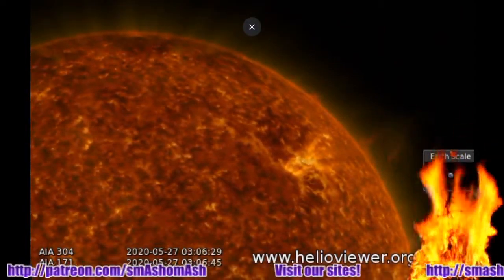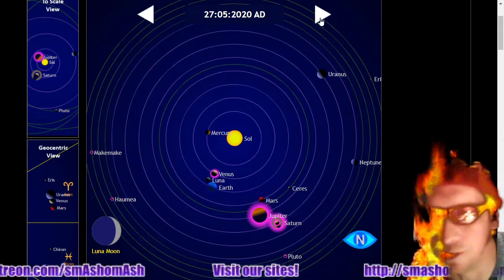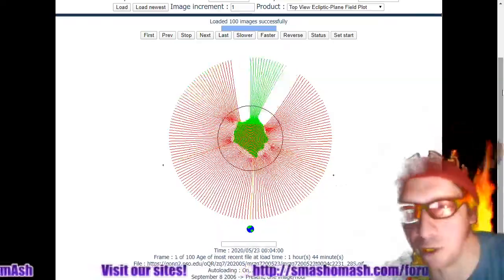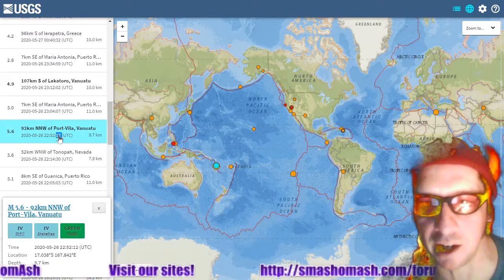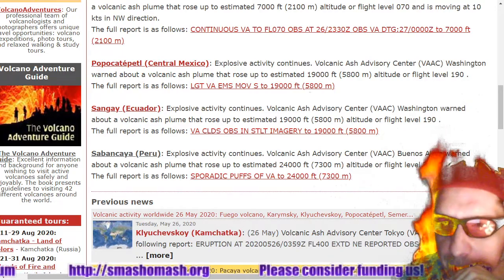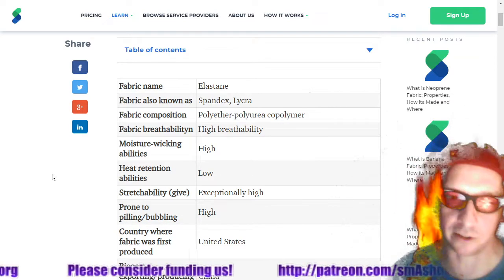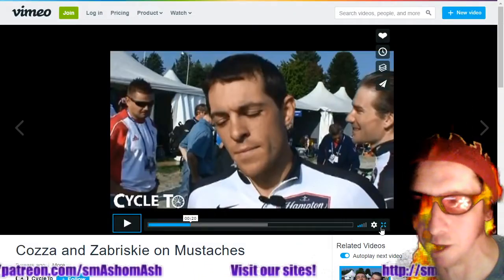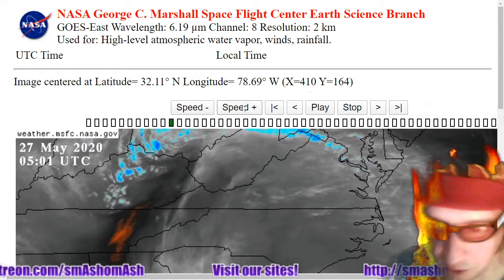Daily Space Weather: Going DEEP! Into your pants? Into Heliophysics?